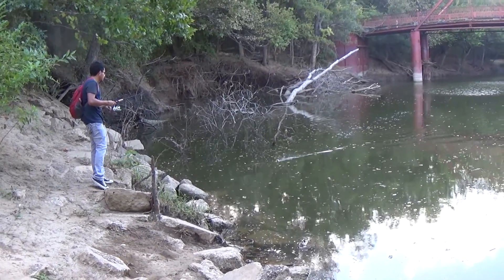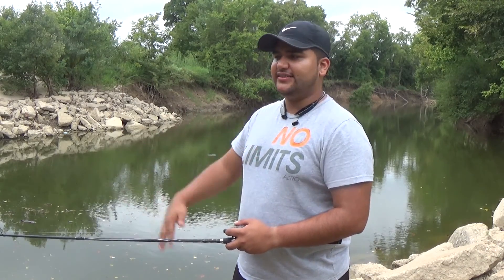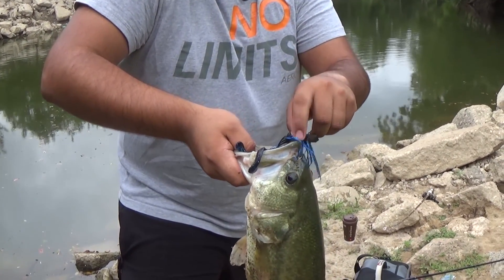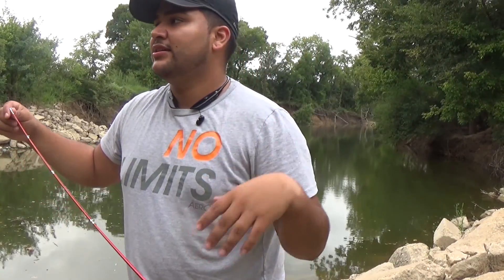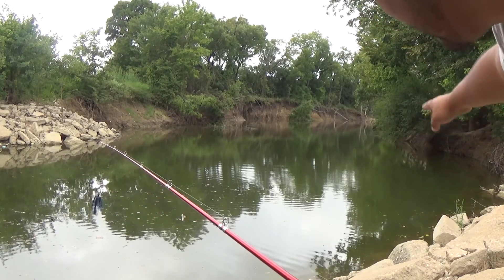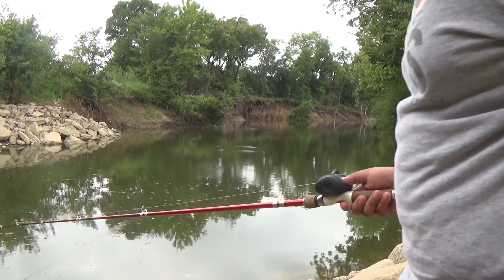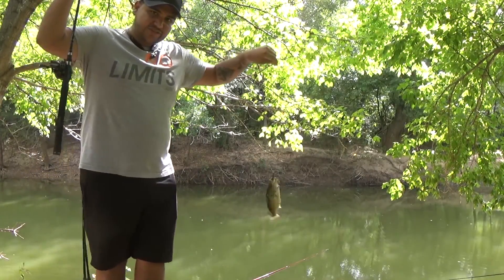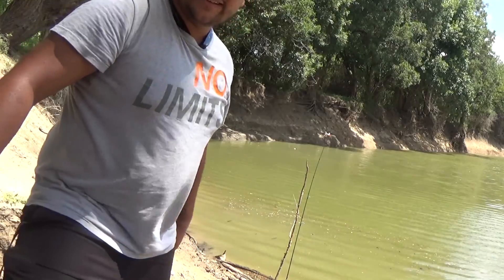Fishing Old Alton Bridge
Today we fish the Old Alton Bridge in Denton. Again we hope to start up again with the regular weekly uploads. By all means we are not professionals.